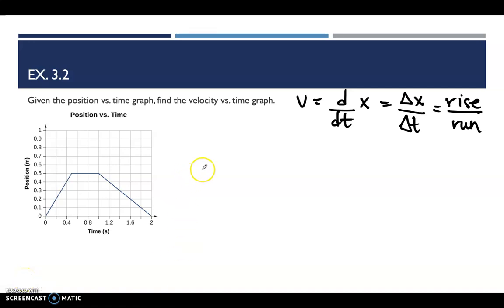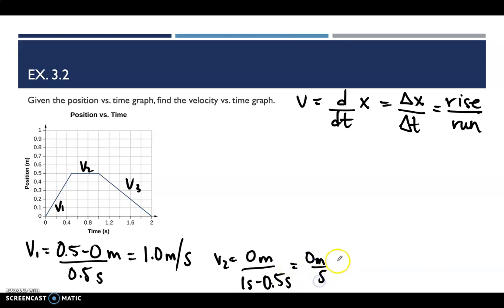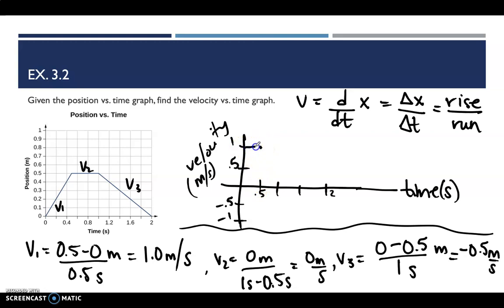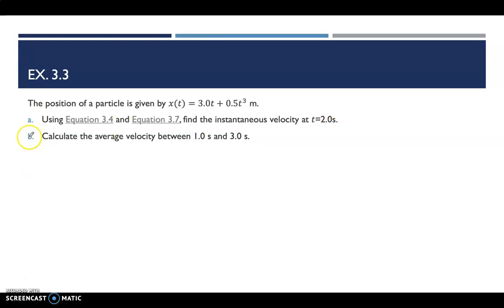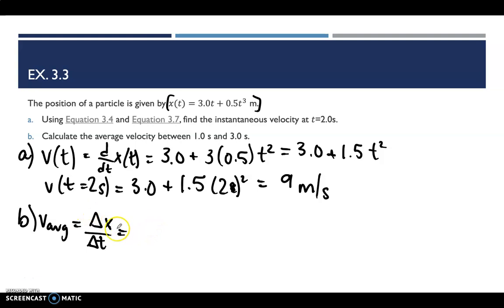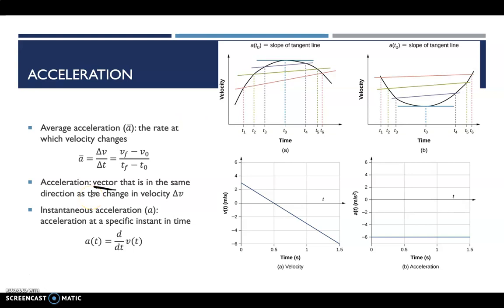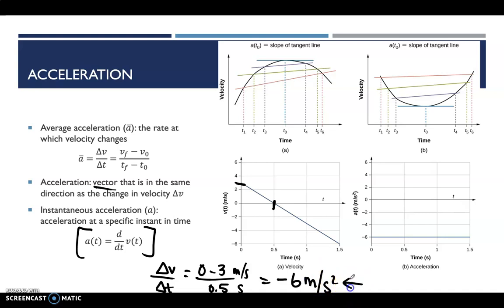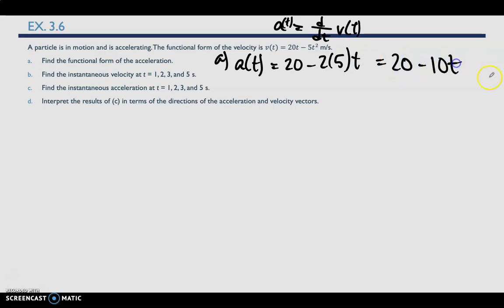Motion in 1-D P3